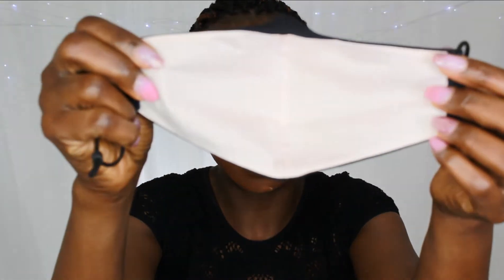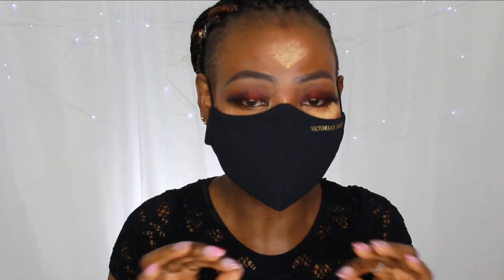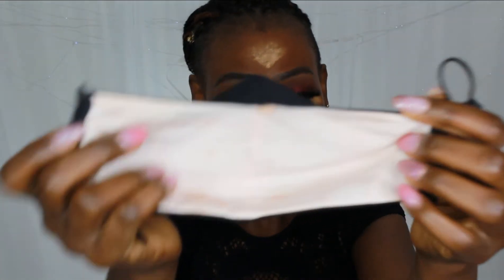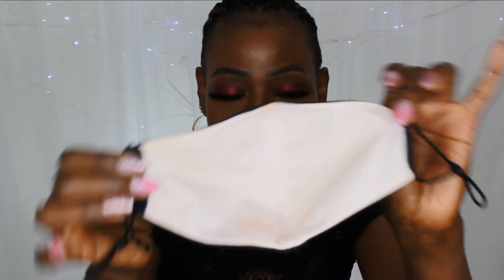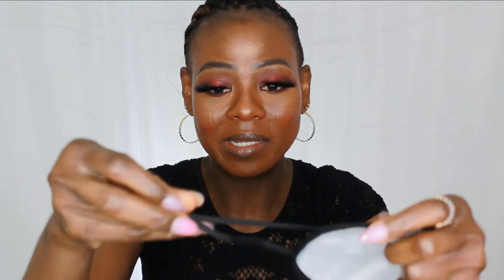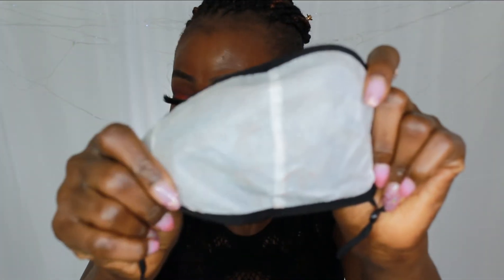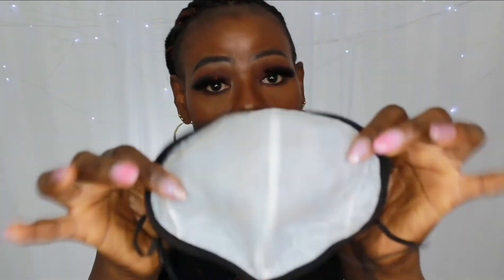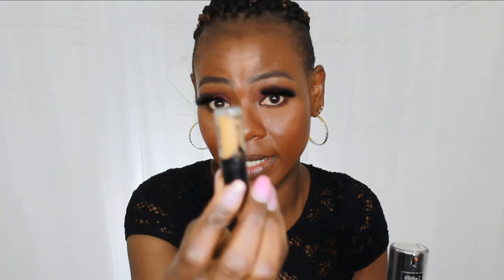How to wear mask with makeup and how to prevent glasses from fogging|simplydemi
Welcome back simply family today's video is about how to wear mask with makeup and how to prevent glasses from fogging.